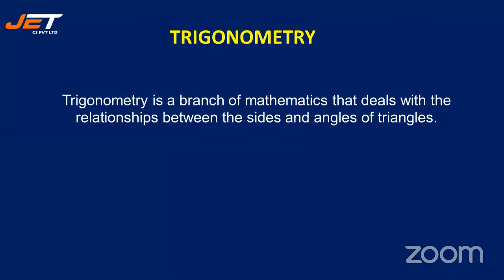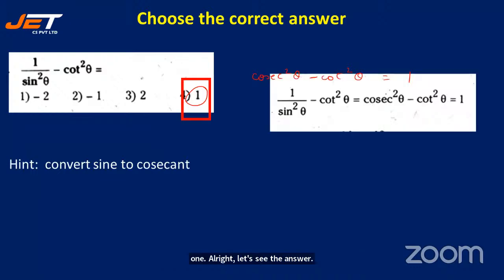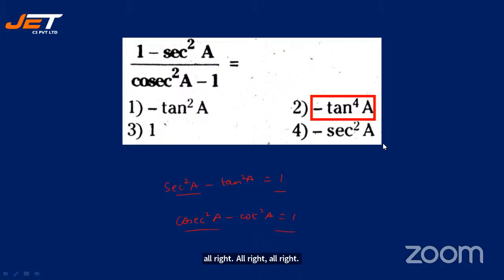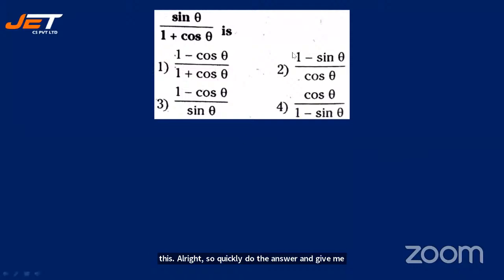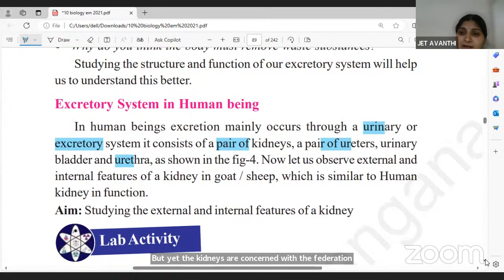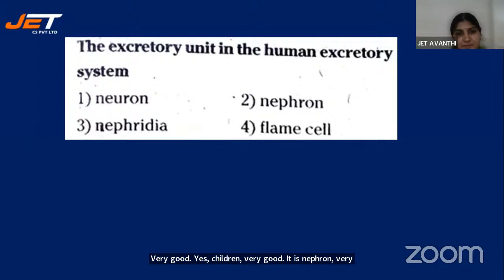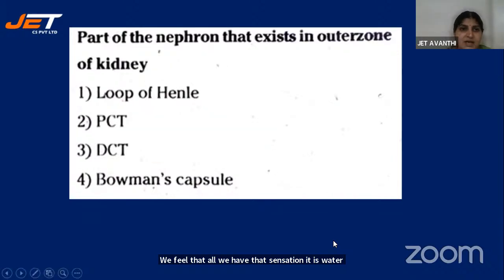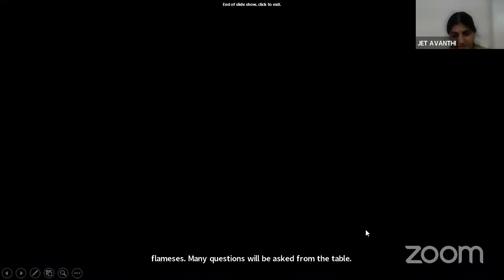DAY 12: FREE COACHING for TSRJC & POLYCET 2024